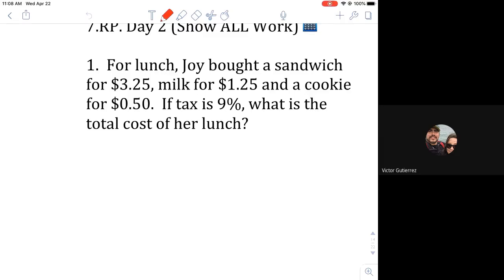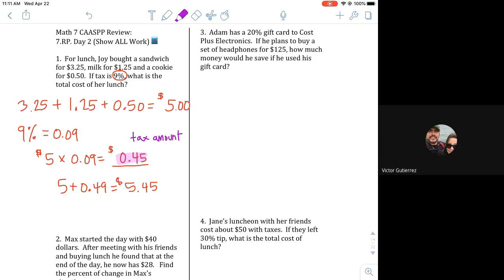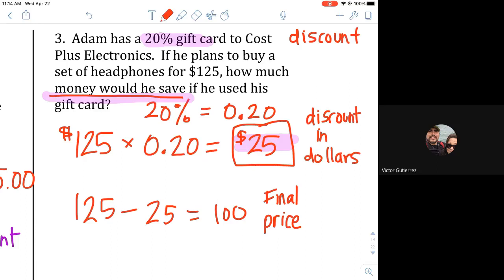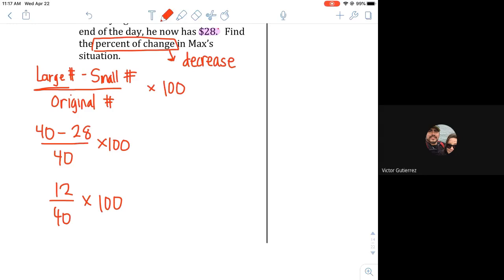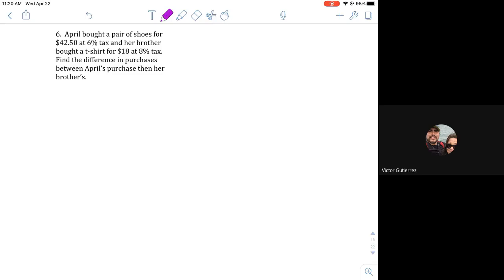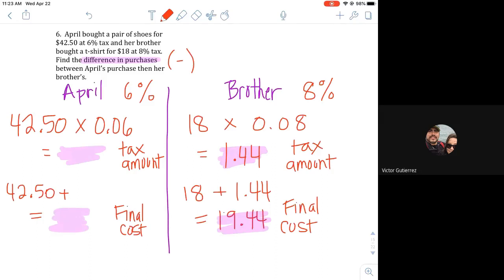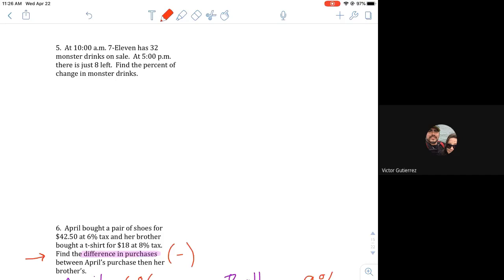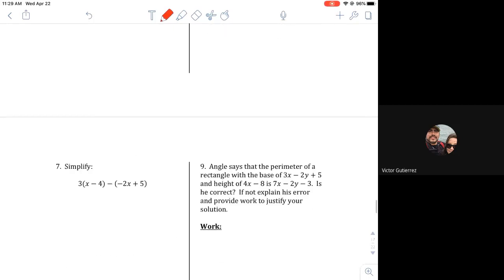Gutierrez April 21 Ratios and Proportions Day 2